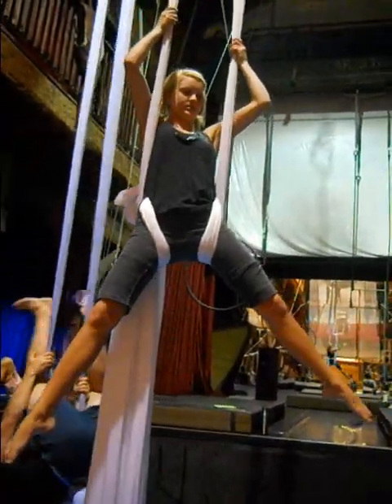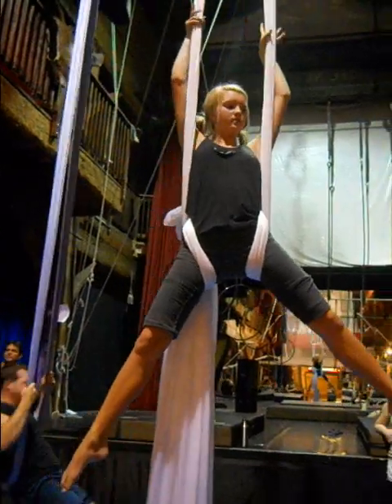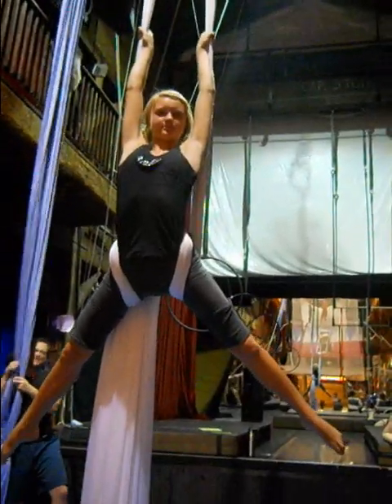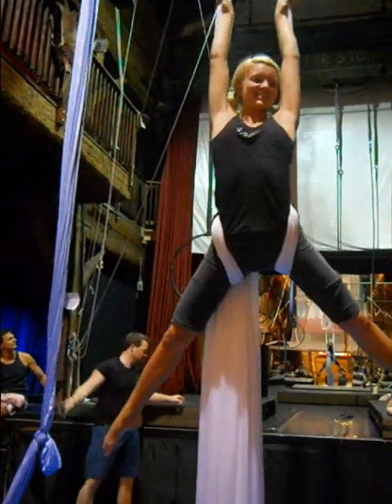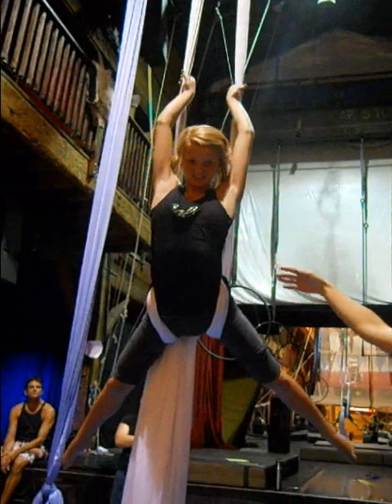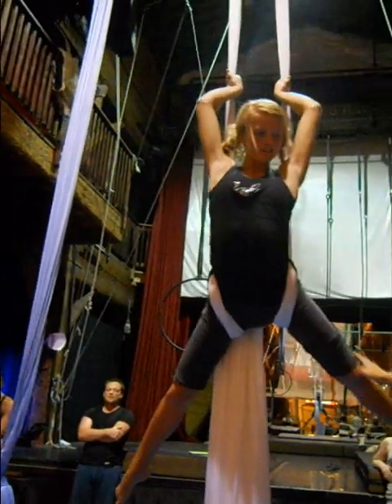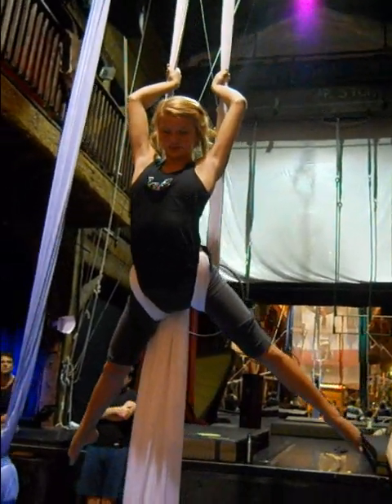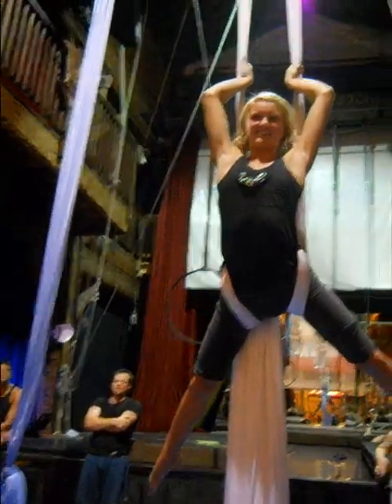Katie Silks Knot Drop